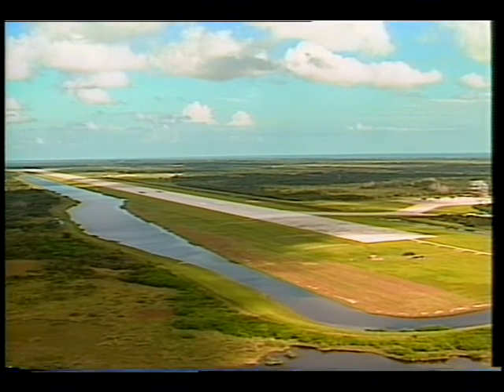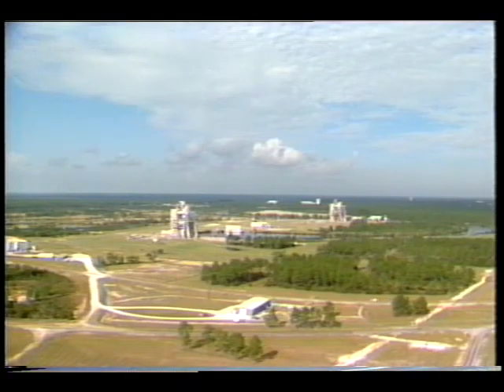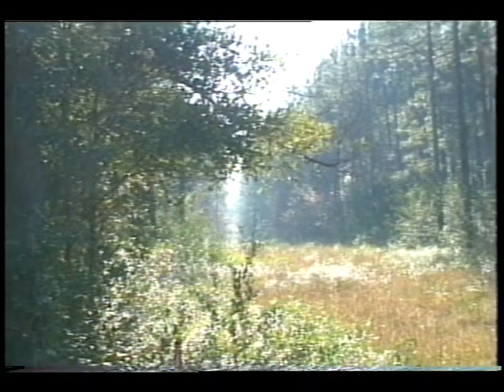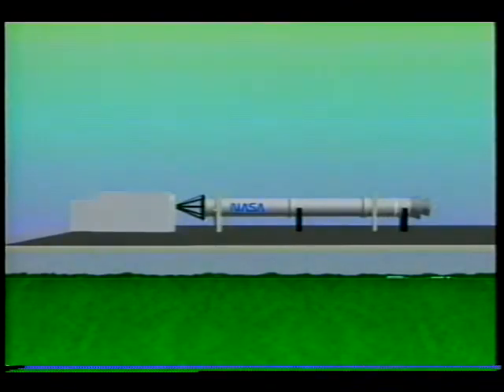ASRM Testing at Stennis Space Center (Proposed)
This summary of the Advanced Solid Rocket Motor (ASRM) program at Stennis Space Center has a specific focus on the environmental impact.
D520Q:  English